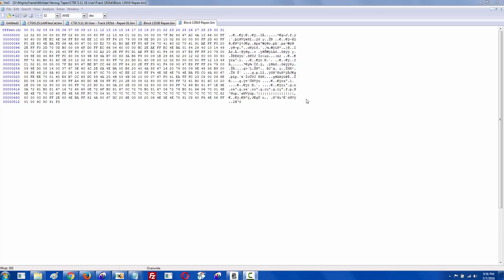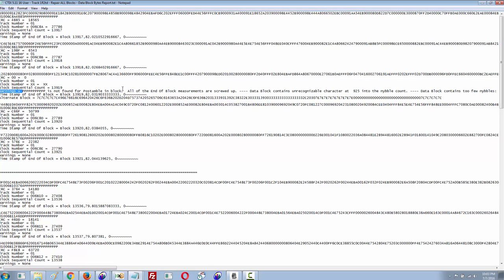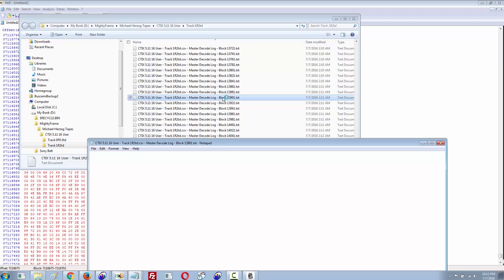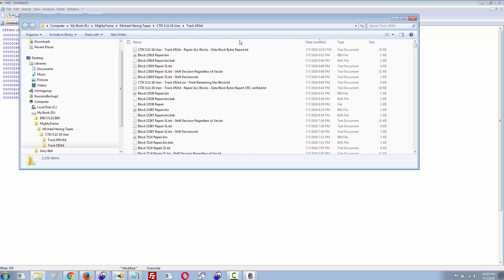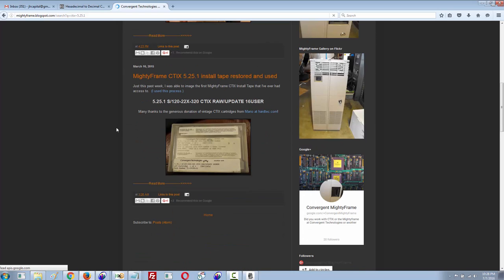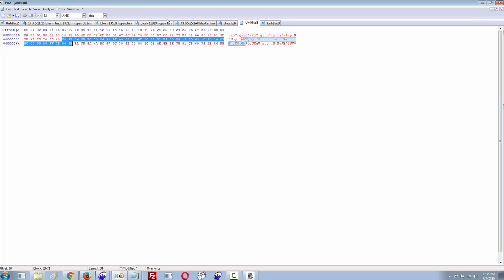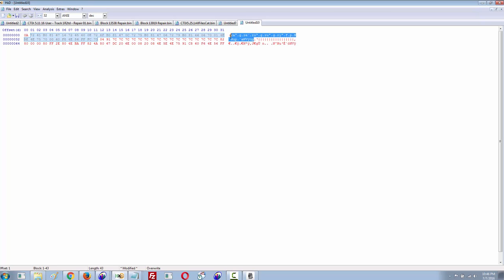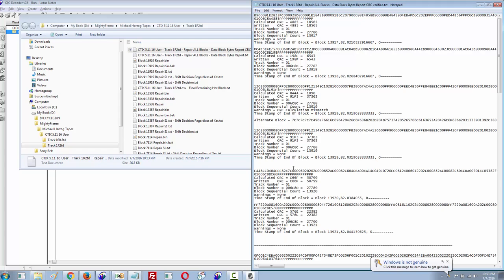Data Block Error Repair Using Contextual Searches